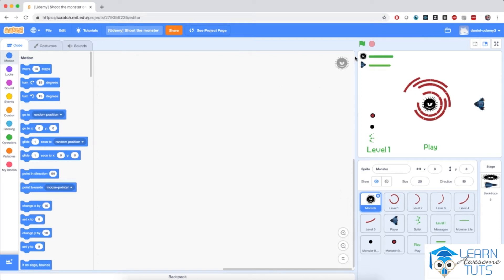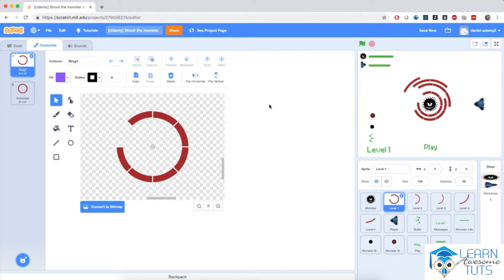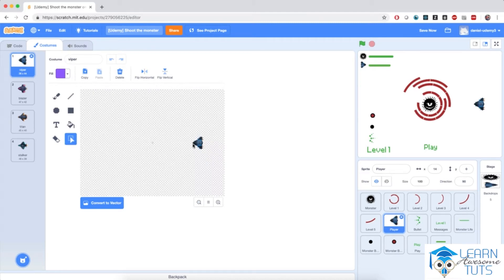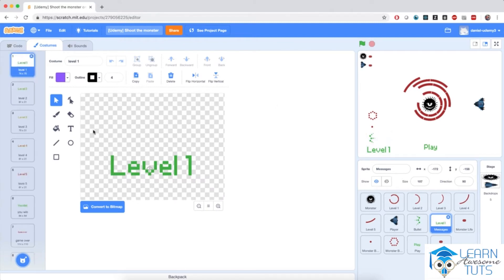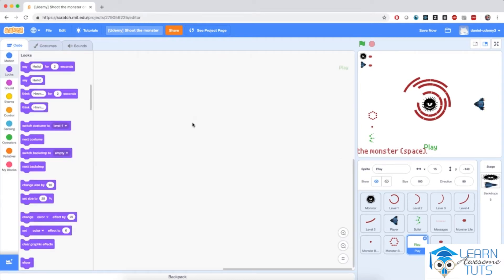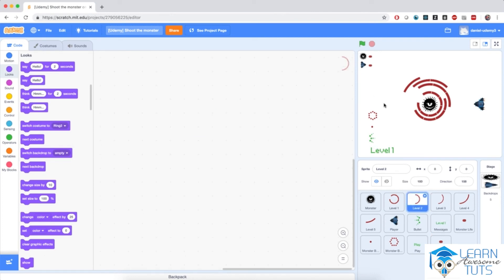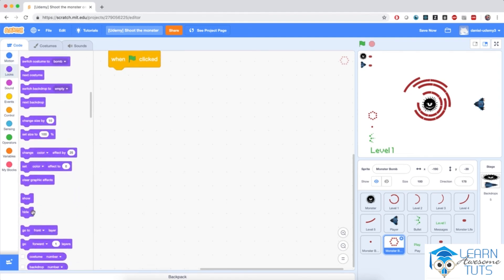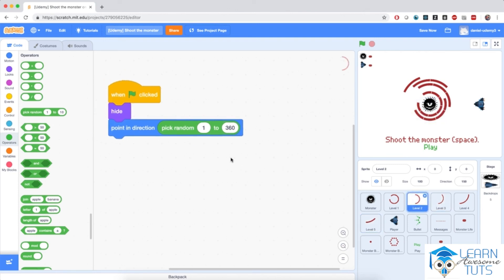15 Programming the Game Start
Programming the Game Start